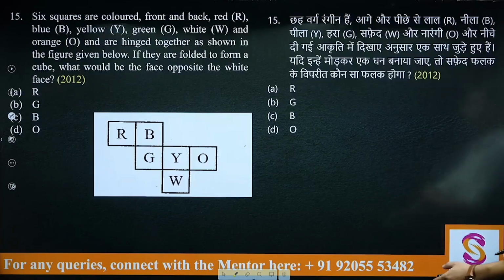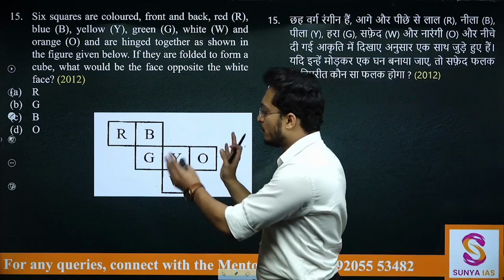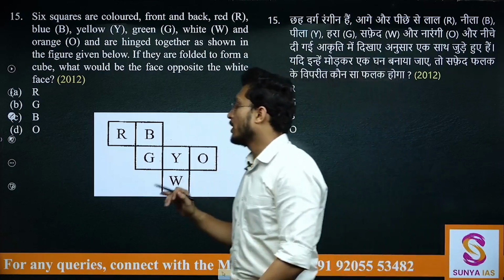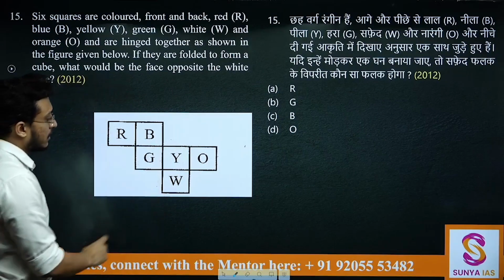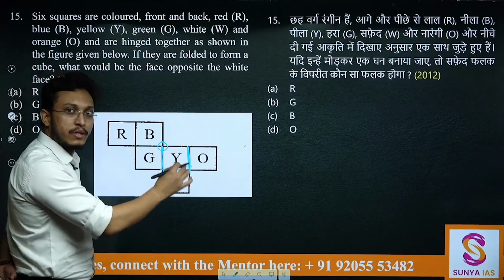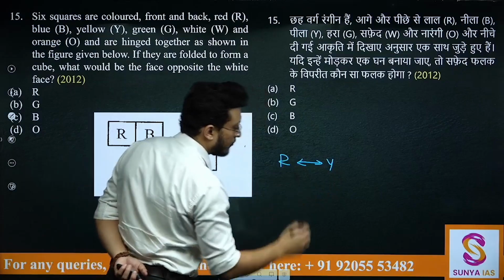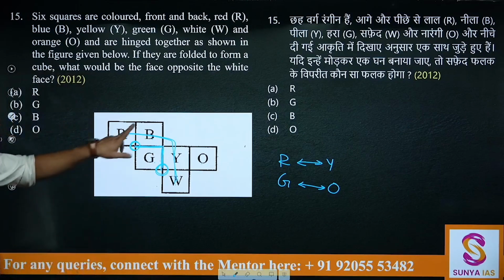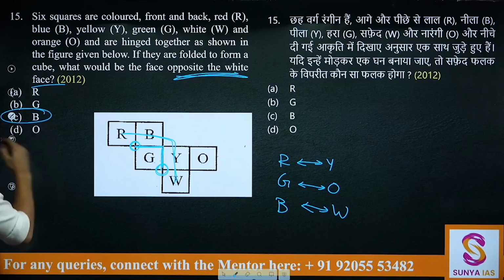Six squares are coloured, front and back, red (R), blue (B) | CSAT 2012 | Sunya IAS | UPSC PRELIMS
👉 Question Covered:
15.  Six squares are coloured, front and back, red (R), blue (B), yellow (Y), green (G), white (W) and orange (O) and are hinged together as shown in the figure given below. If they are folded to form a cube, what would be the face opposite the white face?

(a)  R
(b)  G
(d)  O

In this session, we will discuss Previous Year Questions (PYQs) from the UPSC CSAT 2012 paper on the topic of Cubes and Dices. Discussion will be in bilingual mode. This video is designed to help aspirants understand the concepts, learn effective shortcuts and build problem-solving strategies for this high-scoring area of the exam.

What you’ll learn in this video:
1. Step-by-step solutions to past UPSC CSAT questions
2. Concepts to solve Cubes & Dices questions quickly
3. Common mistakes to avoid in the exam
4. Insights into UPSC’s question trends on this topic

Whether you are revising for the upcoming UPSC Prelims or just starting your CSAT preparation, this video will strengthen your logical reasoning skills.